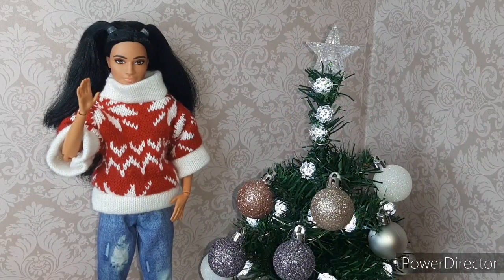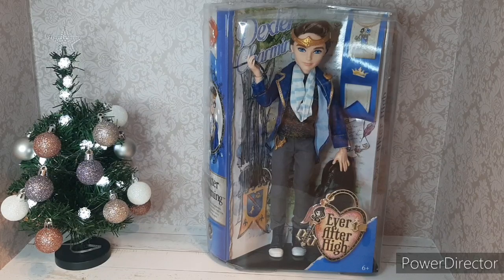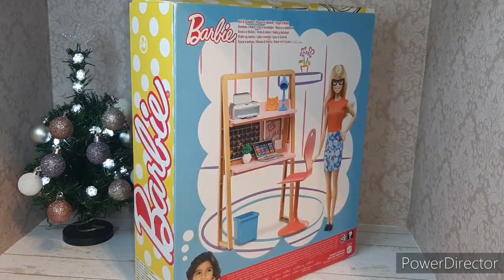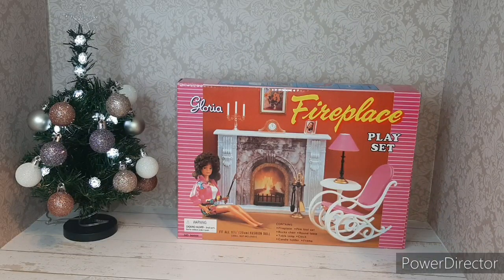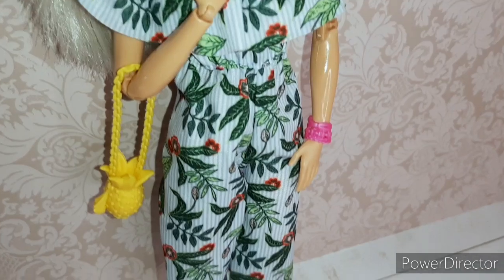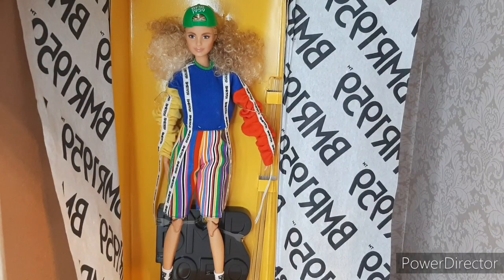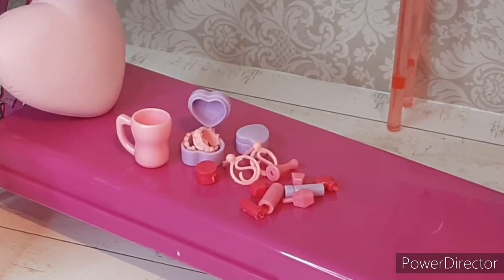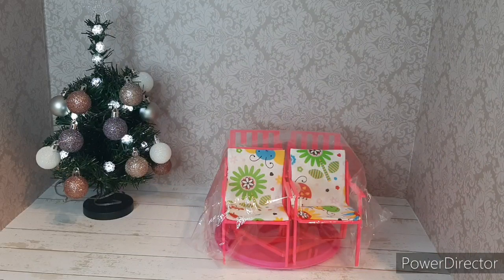What I got for Christmas 2020💞🎁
❗Do you want a shoutout in my next video?❗

Have a beautiful morning/afternoon/evening/night!🥰💕Byee❤❤